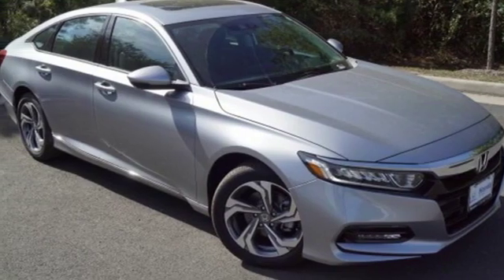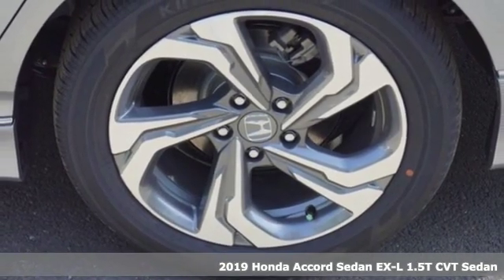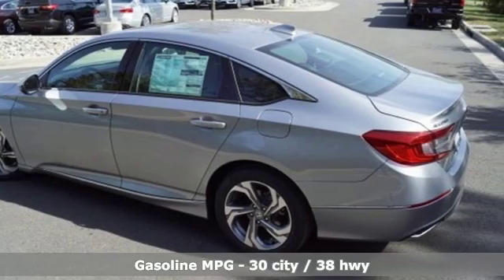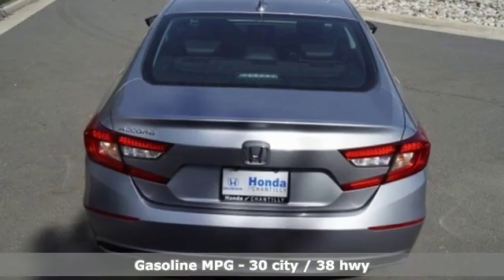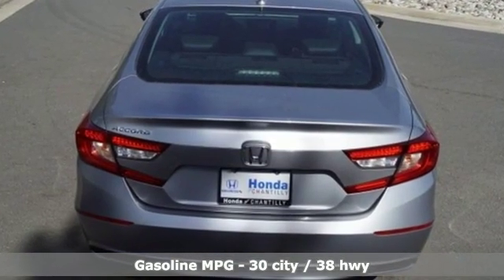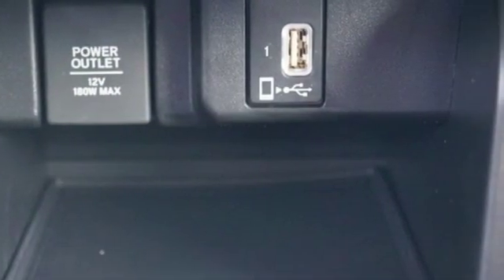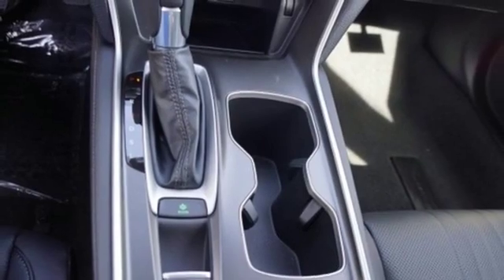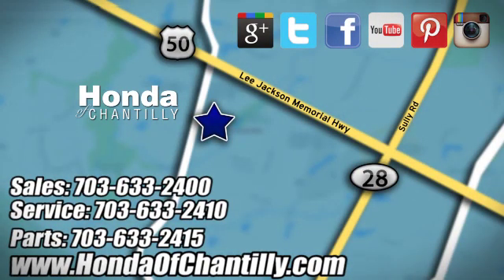New 2019 Honda Accord 1.5T Washington DC MD Chantilly, DC HCKA167907 - SOLD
Year: 2019
Make: Honda
Model: Accord 1.5T
Trim: EX-L
Engine: 1.5T I4 DOHC 16V Turbocharged VTEC
Transmission: CVT
Color: Silver
Interior: Black
Stock #: HCKA167907
VIN: 1HGCV1F58KA167907
Lunar Silver Metallic 2019 Honda Accord 1.5T EX-L FWD CVT 1.5T I4 DOHC 16V Turbocharged VTEC ABS brakes, Active Cruise Control, Electronic Stability Control, Front dual zone A/C, Heated door mirrors, Heated Front Bucket Seats, Heated front seats, Illuminated entry, Low tire pressure warning, Power moonroof, Remote keyless entry, Traction control.brbr30/38 City/Highway MPGbrbrbrAll prices exclude taxes, title, license, and dealer processing fee of $799.00. Published price subject to change without notice to correct errors or omissions or in the event of inventory fluctuations. All features not on all vehicles. Vehicles shown are for illustration purposes only. MPG is based on 2017 EPA mileage ratings. Use for comparison purposes only. Your actual mileage will vary, depending on how you drive and maintain your vehicle, driving conditions, battery pack age/condition (hybrid only), and other factors.

Address:
4175 Stonecroft Boulevard